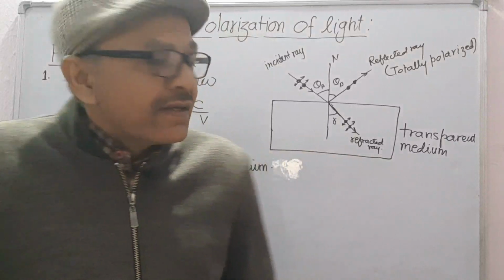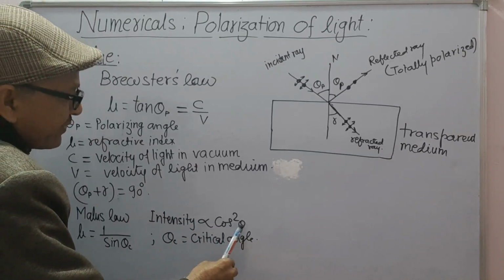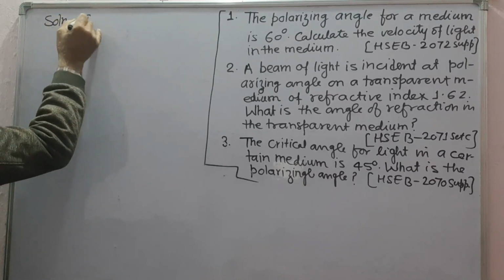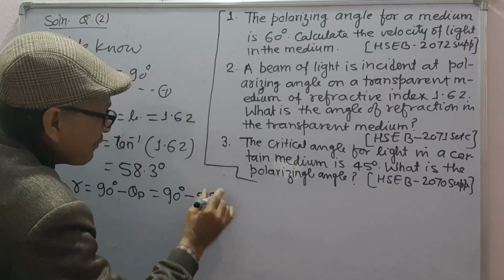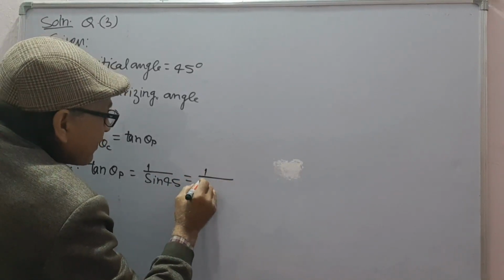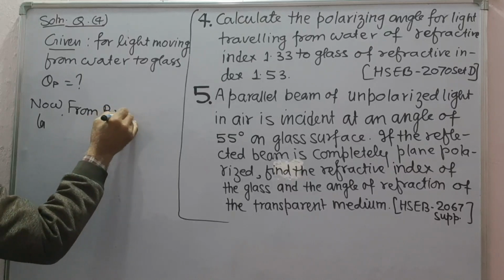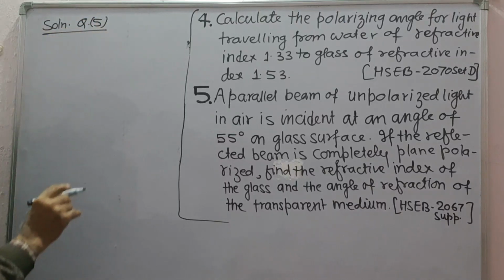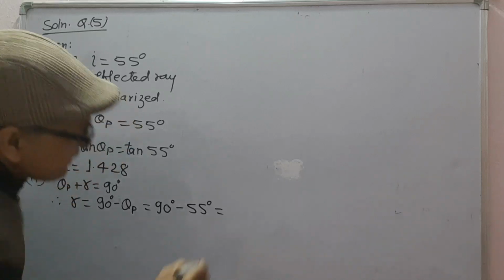Numericals (XII) : Polarization of light 02 @rn.tripathi on physics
Numericals problems on polarization of light are solved with explanations...